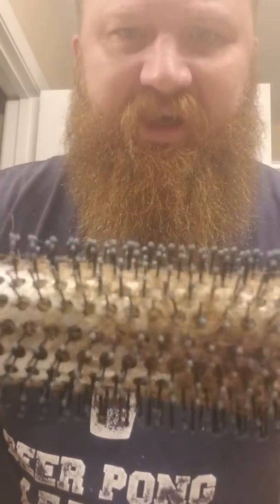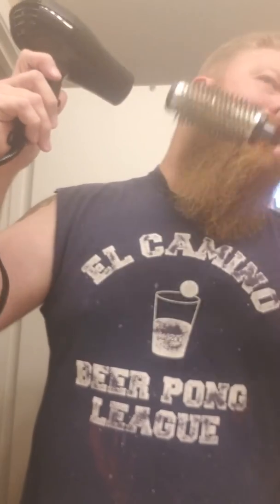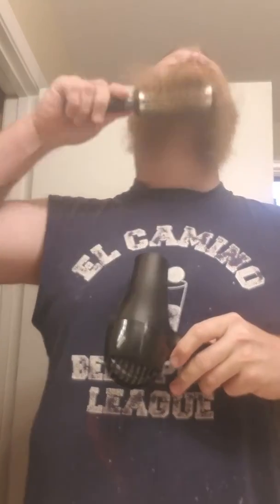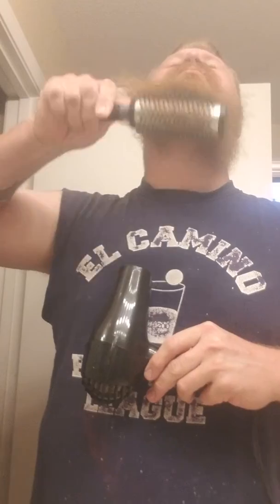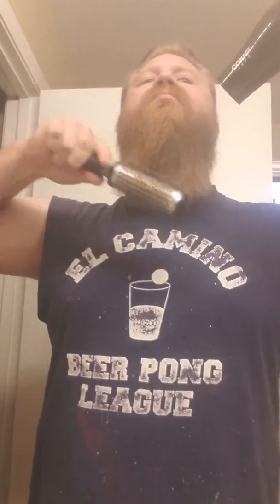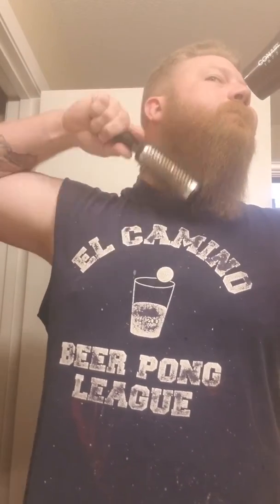Beard straightening: the blow dryer technique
This video is my intellectual property and I do not allow any duplication or use in any other manner.